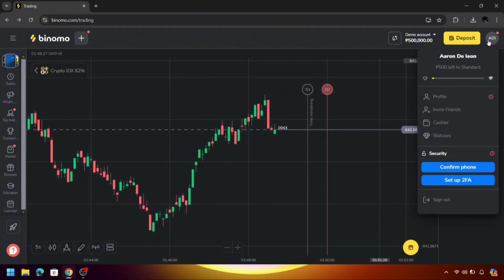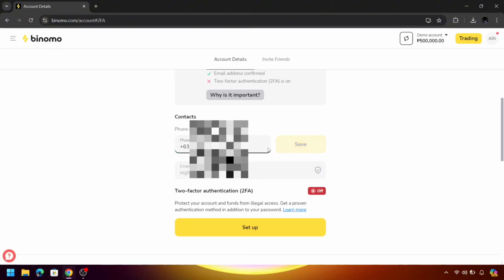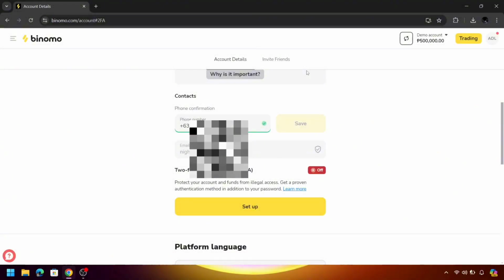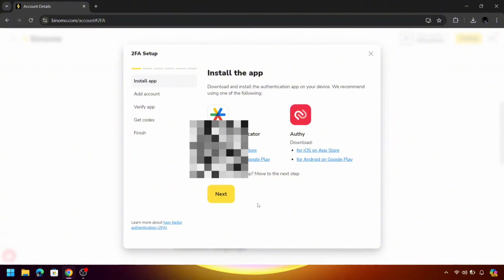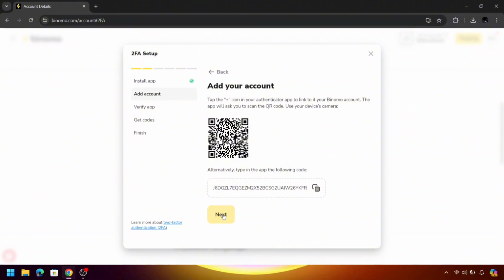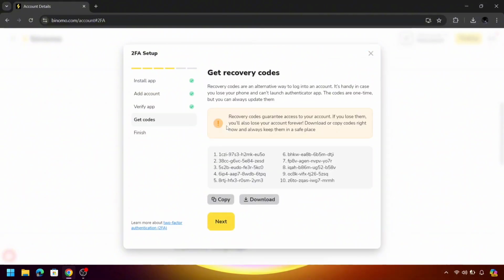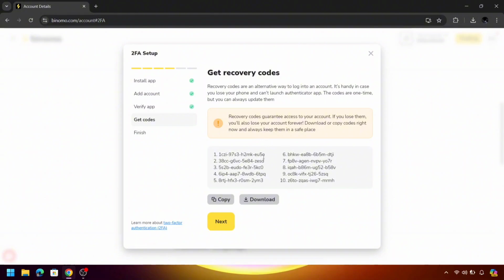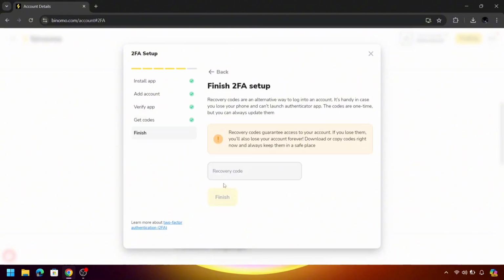HOW TO SETUP 2FA (2 FACTOR AUTHENTICATION) ON BINOMO NEW 2024!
🔒 Welcome to our step-by-step guide on setting up 2FA (2 Factor Authentication) on Binomo in 2024! Ensuring the security of your trading account is crucial, and we’re here to help you do it easily.

In this video, you’ll discover:

What 2FA is and why it’s important
How to enable 2FA on your Binomo account
Step-by-step setup instructions
Tips for managing your authentication codes